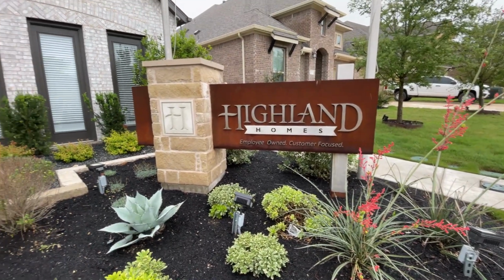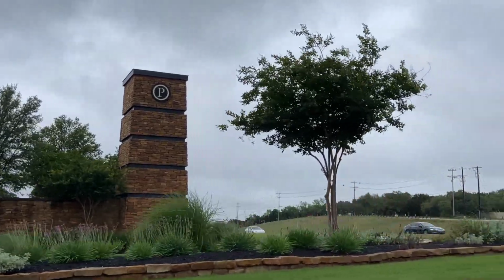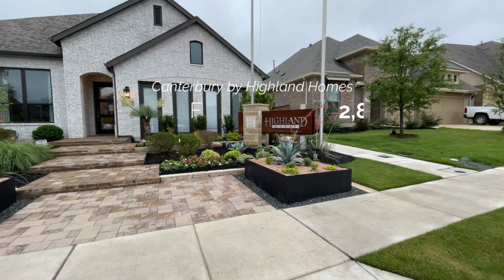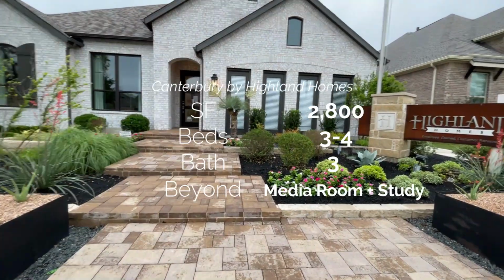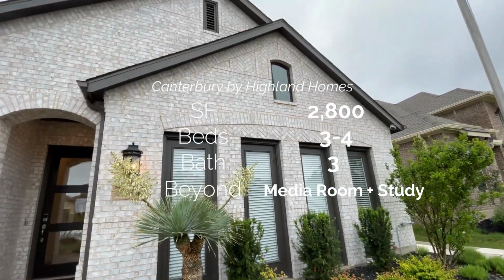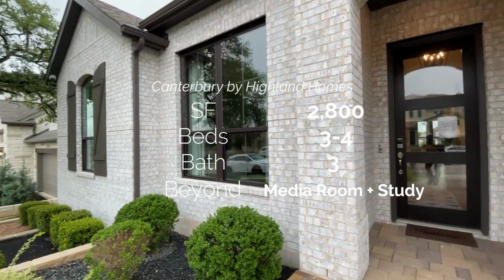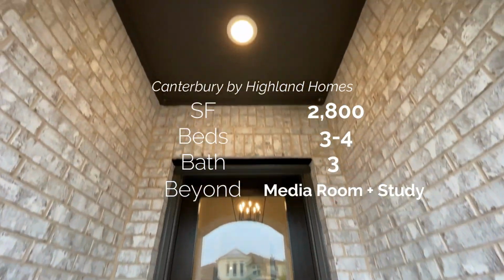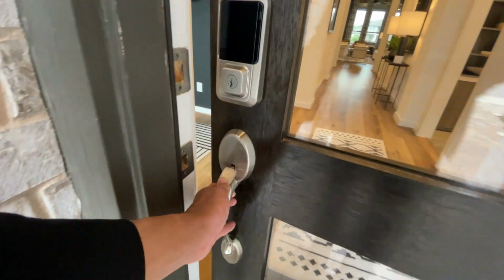Highland Homes | Palmera Ridge | The Canterbury | 2800 SF | 3-4 Bedrooms | Media Room | Model Tour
Highland Homes at Palmera Ridge has been one of the tougher "tickets" to capture in the past 6 months. There might be some upcoming opportunities that I have personally been alerted to - reach out NOW. Pricing has NOT been released - coming soon.

If you are considering moving into Austin and need help finding a home in this demanding market, allow me to help. Regardless of homes being sold-out everywhere you go, through the relationships that I have within the industry of builders, and an unwillingness to compromise, we will find you your home!

Soomin Kim is a Austin Real Estate Agent, a Residential, New Home Construction and Relocations specialist with eXp Realty LLC. Serving the Greater Austin communities. Allow him to sell your home for more in less time utilizing modern marketing strategies or allow him to lock arms with you in pursuit of your new home.

Call / Text: 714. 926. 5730